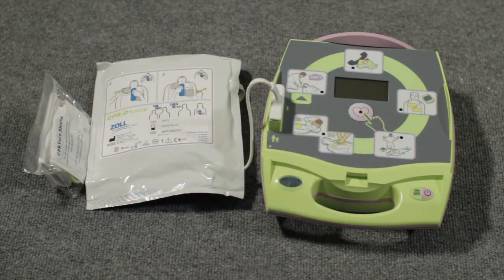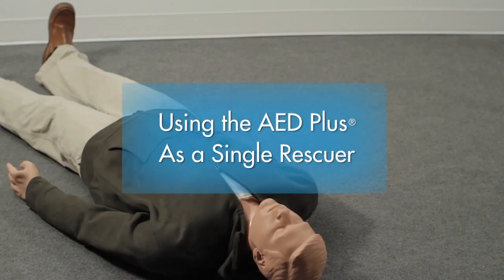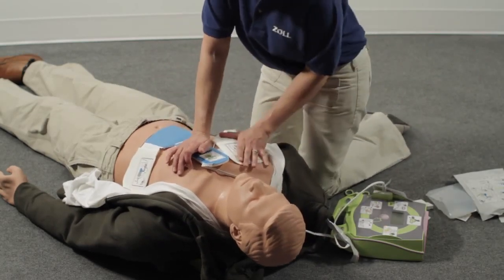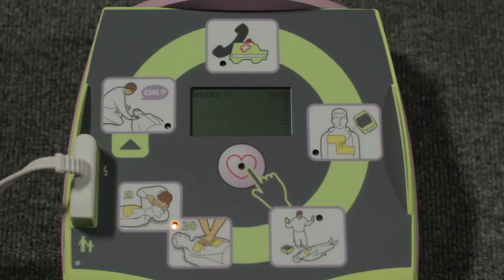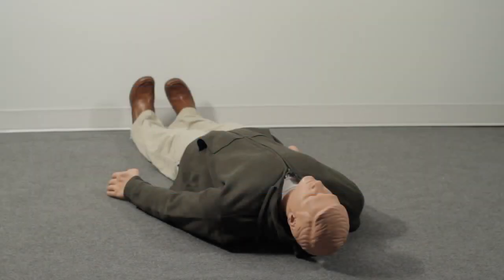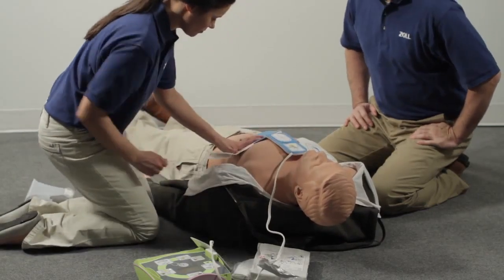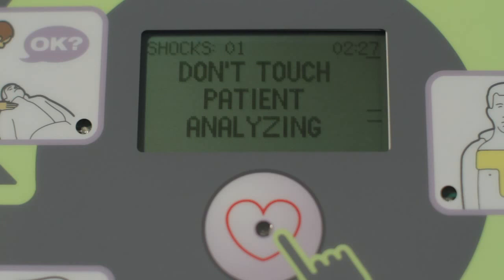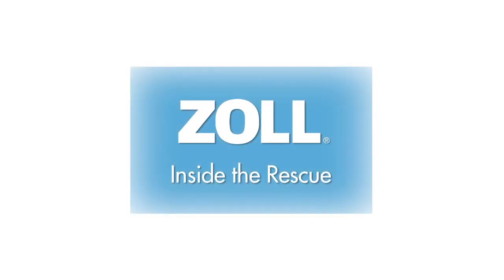AED Plus - Inside the Rescue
Demonstration and practice of the AED Plus for single and team rescuers